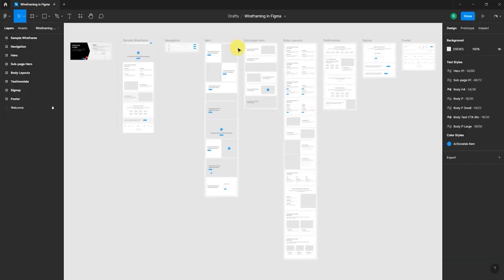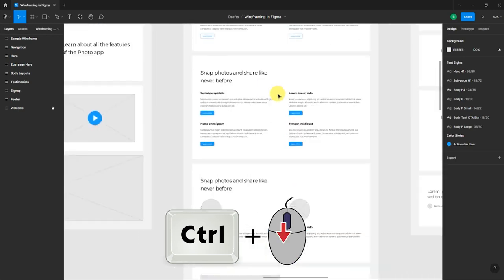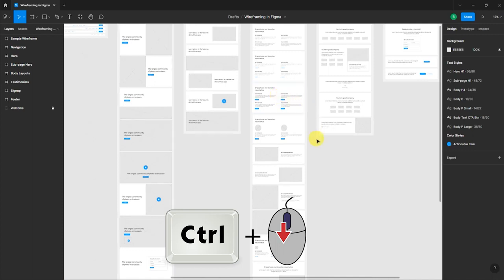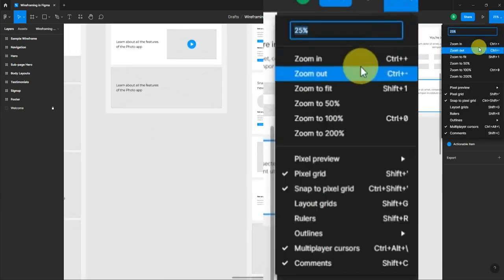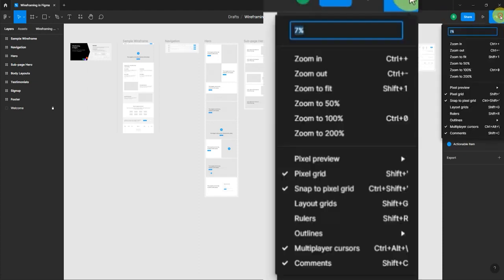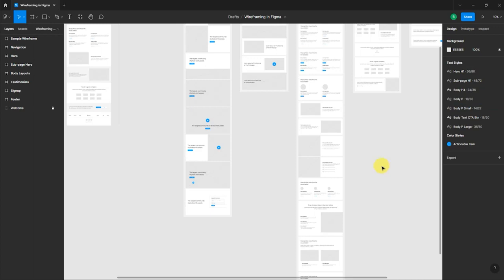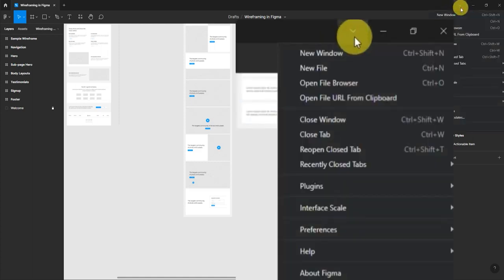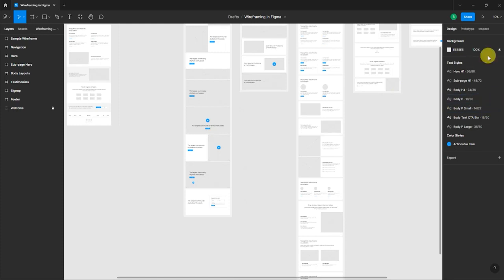How To Zoom In Figma With Mouse (EASY!)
How To Zoom In Figma With Mouse. It’s a very easy tutorial, I will explain everything to you step by step.